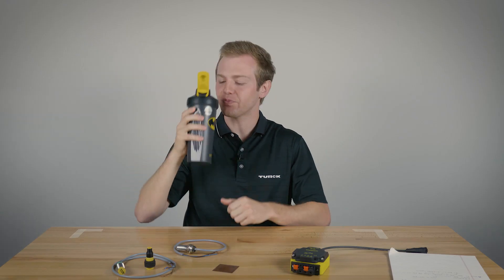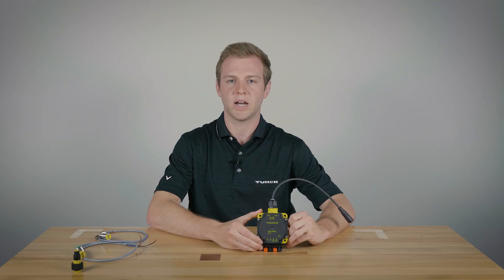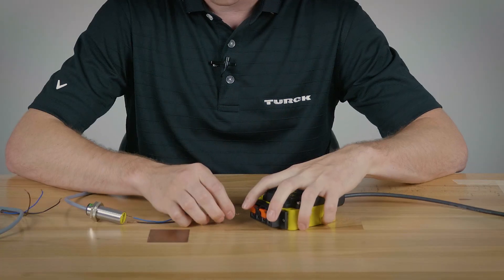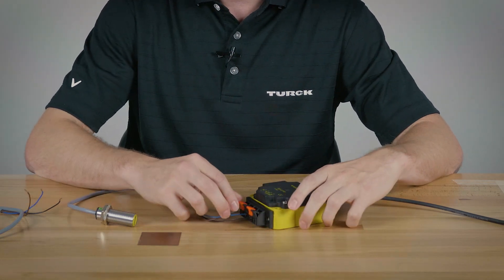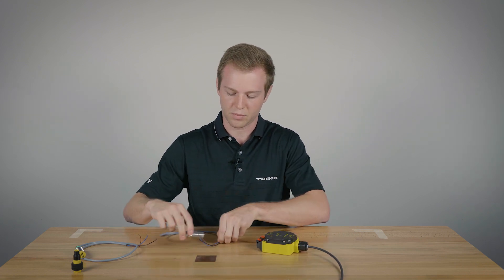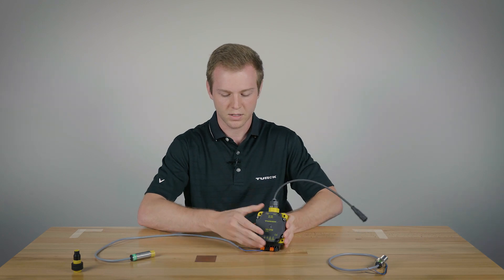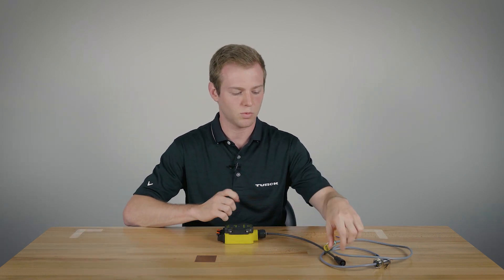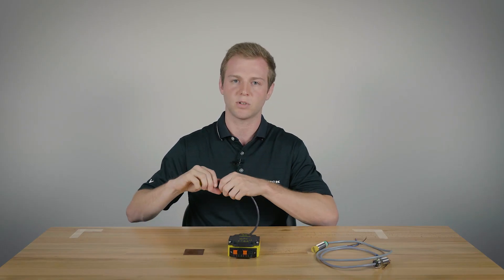How To Utilize the TB3-CP80 Test Box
The TB3-CP80 test box is an ideal tool for end users to bench test Turck sensors, ensuring the devices function as intended.